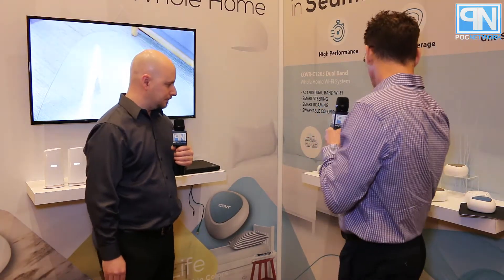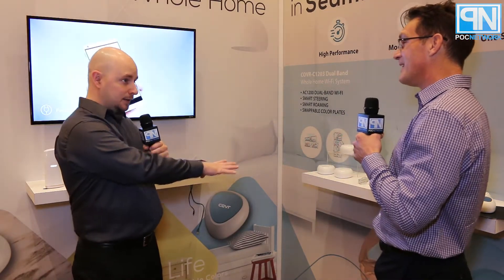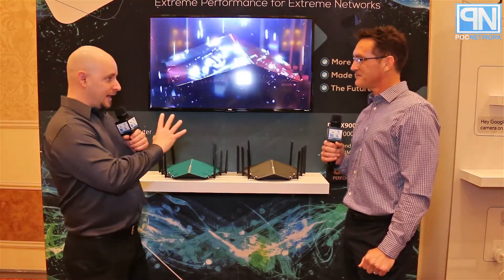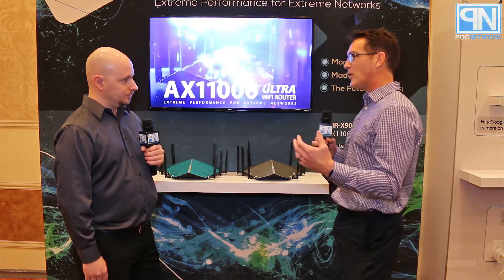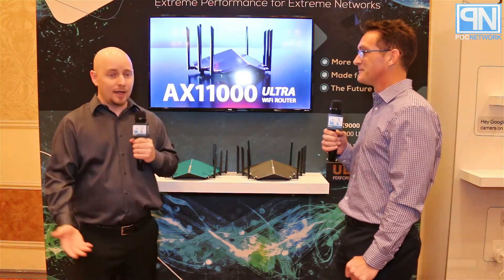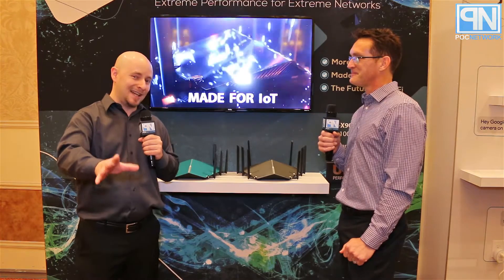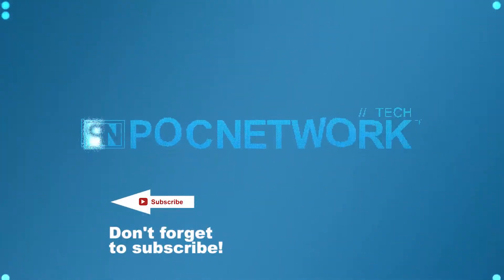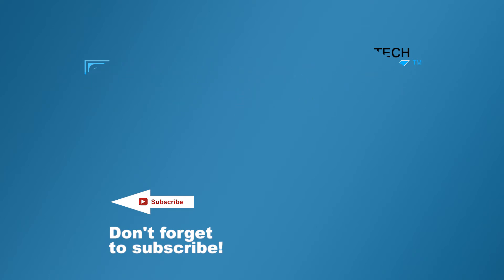D-Link - Mesh routers, 802.11ax and McAfee inside - Interview - CES 2018 - Poc Network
We spoke with D-Link at CES 2018 in Las Vegas in regards to some of their new routers coming this year. We begin by looking at their new COVR series mesh routers that come in both dual and tri-band formats. We then move on to look at the new highly anticipated 802.11ax routers, and then finish things off with their new router that will feature McAfee built directly inside, to help protect your devices from within the router. All of these routers will begin to roll into the marketing starting in the first quarter of the year, and moving out from there. You can find what other devices D-Link has to offer at places like Amazon